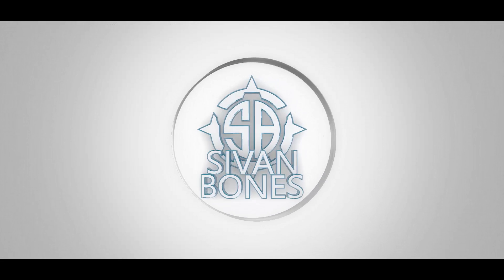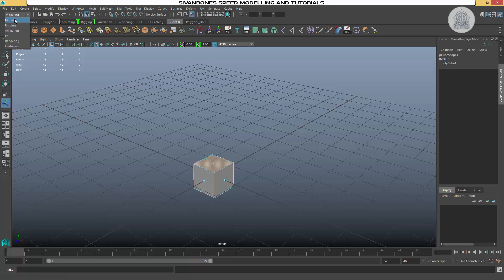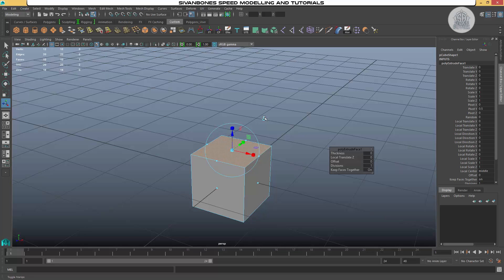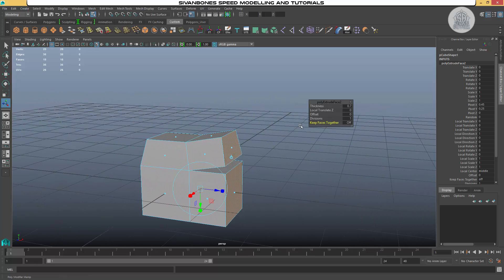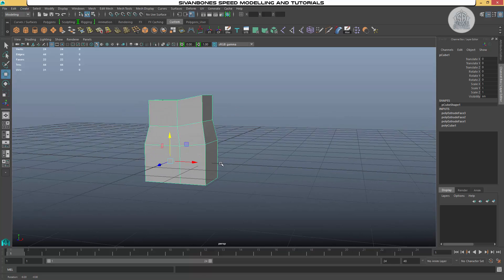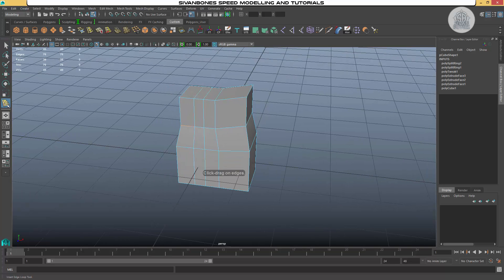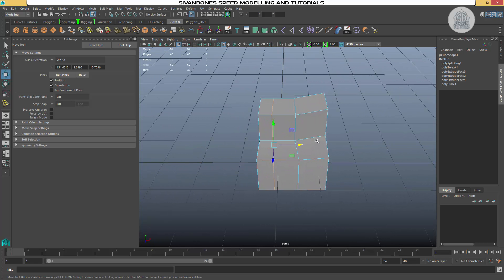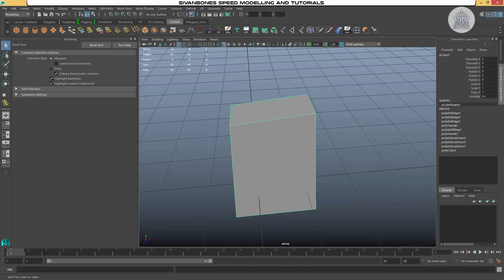05 - Extrude, Edge Loops and Deleting Edge Loops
Maya for Absolute Beginners.

This video introduces the some of the different ways to build on primitives and deleting edge loops to clean geometry.

Checkout the full playlist and leave any comments, tutorial suggestions or questions and I will try and respond to everyone.